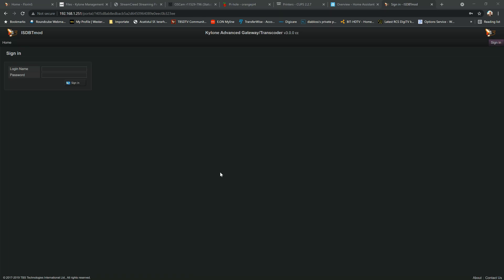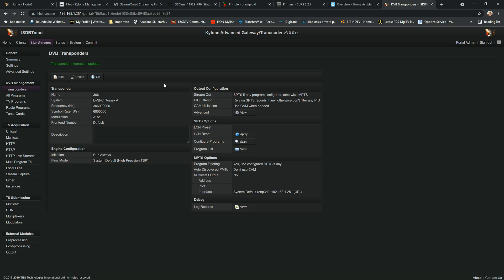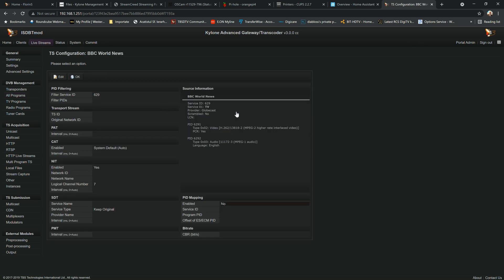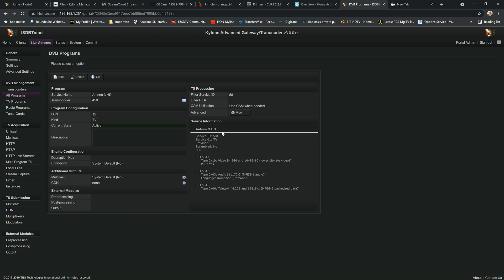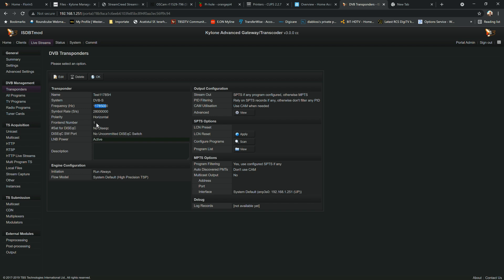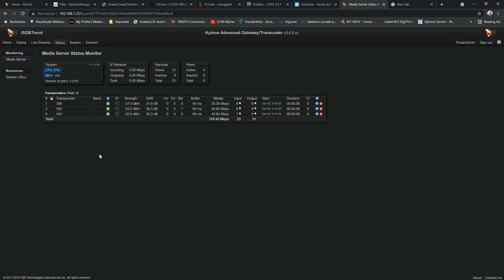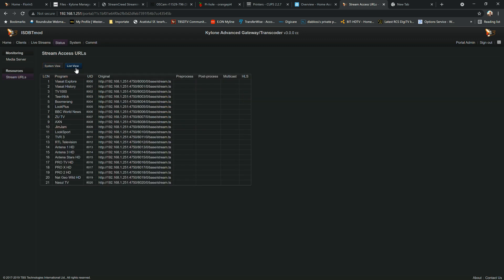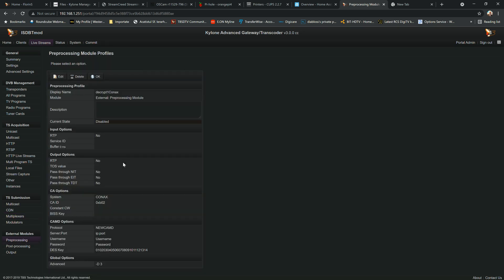Kylone V3 with TBS8510 signal scan , map and VLC playback ( part I )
TBS8510 is a real-time SPTS/MPTS transcoder, which supports converting media files from their source format into the best possible quality stream to downstream network, CDN or any other specific video distribution system.
TBS8510 supports multiple media resource input, capable of ingesting IP feeds, DVB feeds, ATSC feeds, ISDB-T feeds or HDMI videos. It supports converting streams to MPEG-4 or H.264/H.265 format, compressing the streams' bit rate, changing the graphics resolution and so on.
TBS8510 can be easily managed through NMS system and has become an ideal solution for operators to provide high quality video transcoding.

TBS8510 currently has 3 hardware versions to meet various system's requirements:
Version 1 supports installation of 2 TBS DVB/ATSC/ISDB-T capturing cards (up to 16 tuners) for receiving signals from DVB/ATSC/ISDB-T. It supports transcoding up to 30 HD or 60-80 SD channels.
Version 2 only supports IP stream input, not available to be installed with any TBS tuner card. It supports transcoding up to 40 HD or 80-100 SD channels.
Version 3 supports installation of 2pcs TBS DVB-C/DVB-T modulator cards (up to 8 frequencies) for converting IP streams to DVB-C or DVB-T signals and output via RF ports. It supports to output of up to 360Mbps DVB-C signal or 217Mbps DVB-T signal.

Every version of the TBS8510 transcoder has the following features and specifications:

Multiple inputs available: DVB/S2/S/T2/T/C, ISDB-T, HDMI, ASI or IP.
Optimized to be 1000Kbps for SD, 1800Kbps for HD 720P, 2500Kbps for HD 1080p.
Supports HEVC / H.265 transcoding.
Baseline, main profile and high profile with variable GOP.
Multiple codecs, Protocols, Bitrate Resolution, Profile per channel.
GbE IP output: UDP, RTMP, Pull/Push HTTP, HTTP, Live Smooth (HLS), FTP M3u8 playlist file.
Flexible GOP structure with Reference-frame and B-frame editing.
Up and down conversion of frame rate.
High quality pre-processing, including filtering, de-interlacing, cross scaling, image insertion.
Support variable Bit Rate (VBR) encoding, maximizes adaptive streaming video quality and bandwidth efficiency.
Based on embedded Centos 7 Linux.
Supports setting the MPEG-TS service provider and service name.
Support by pass the EIA-608 Closed Captioning Subtitle
Support transcoding all audio tracks and keep all subtitles
DVB Subtitle and Logo insertion.
Parameter templates settings and imports
Easy configuration via Web UI
Designed for safe 24*365 operation